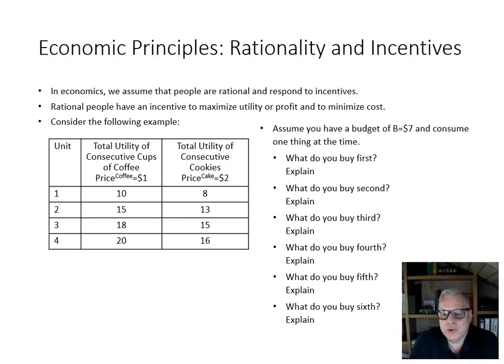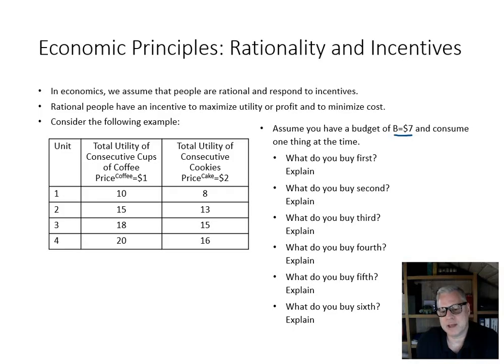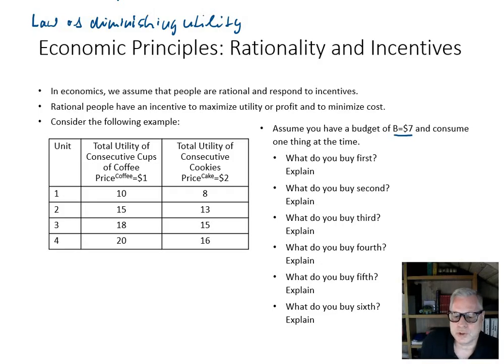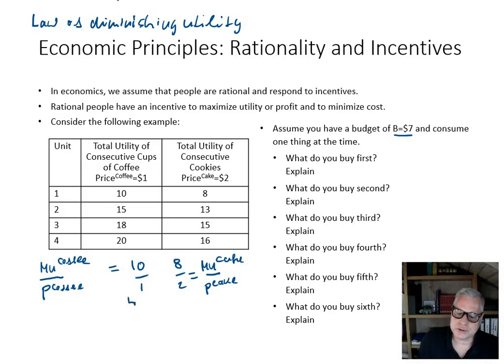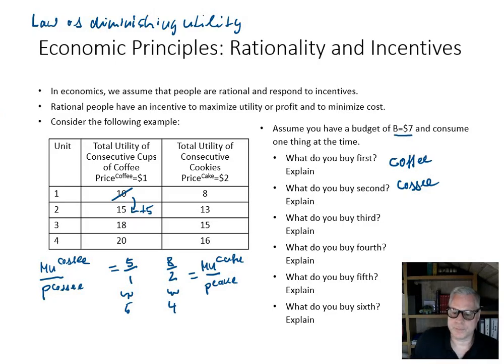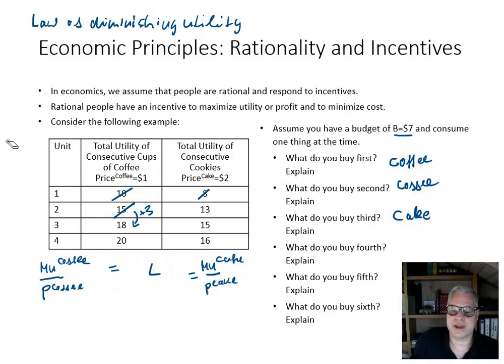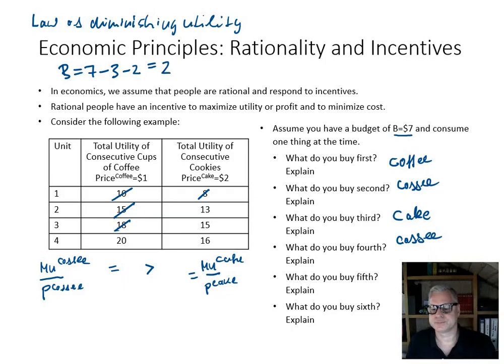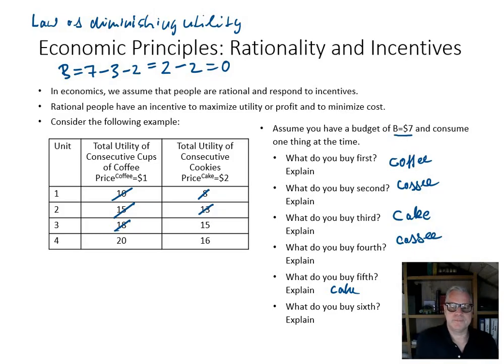CEI01 08 Incentives and Rationality